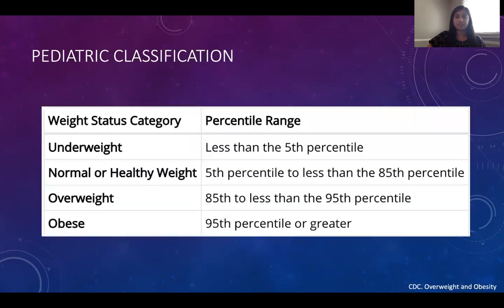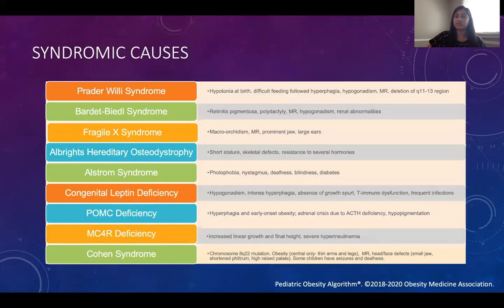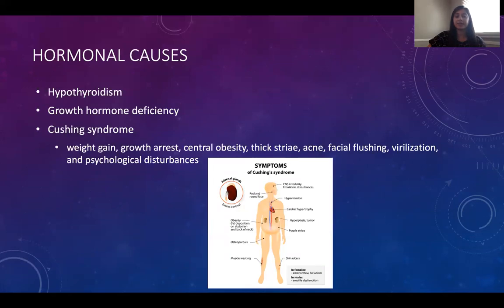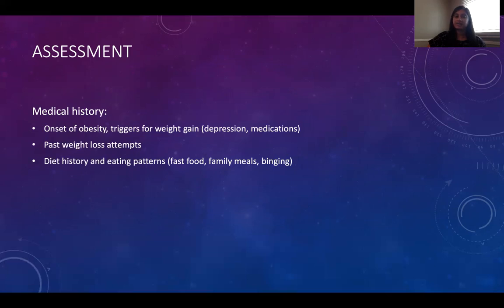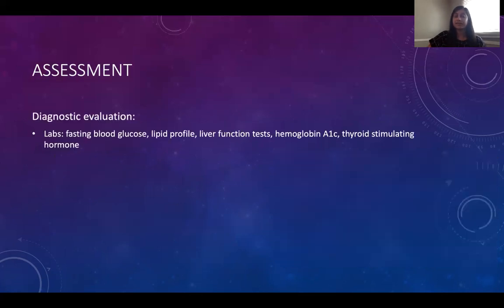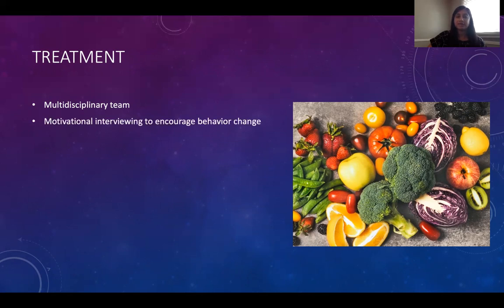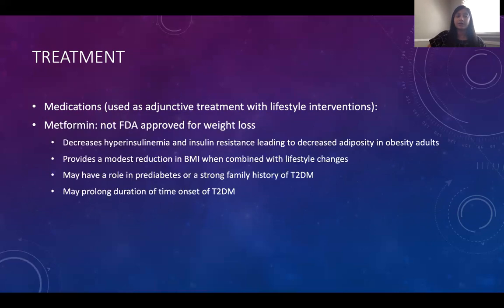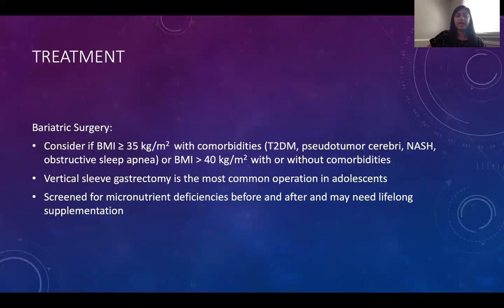Quick Talk - Pediatric Obesity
Quick Talk on obesity in children.  Presented by Prof. Gupta.